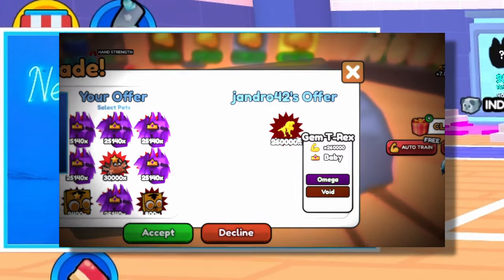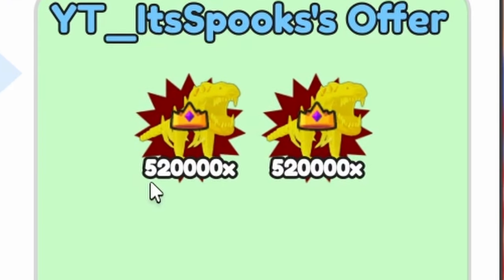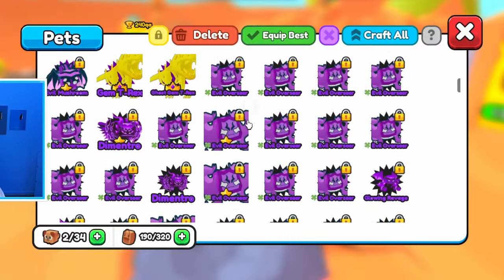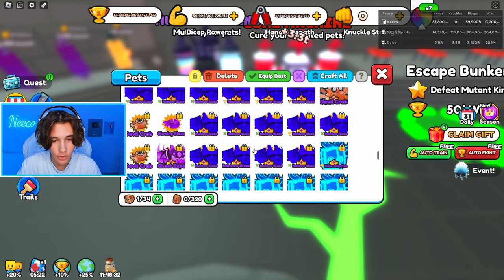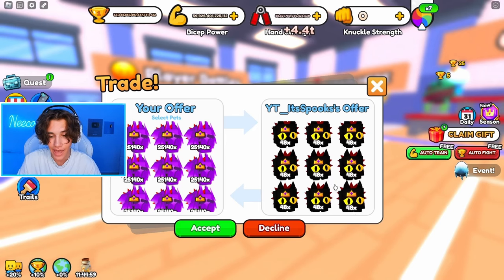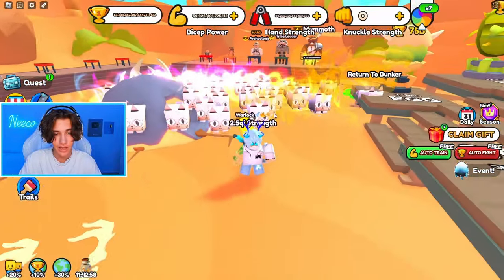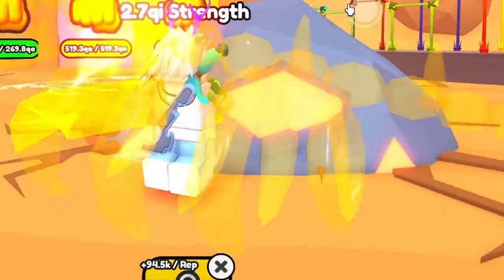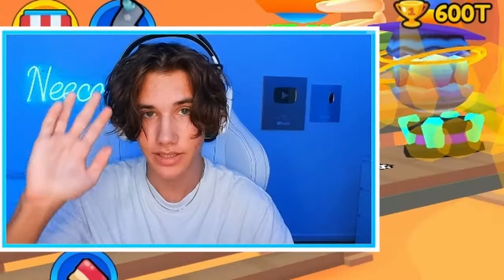I Got A FULL TEAM Of *HUGE GHOST* GEM T-REX.. And Became The STRONGEST In Arm Wrestle Simulator!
WOAH You made it all the way down here!?!
COMMENT: "Meatball" if you've made it this far 🤫